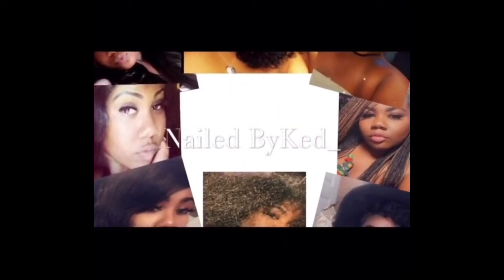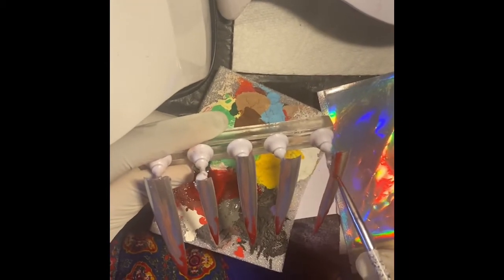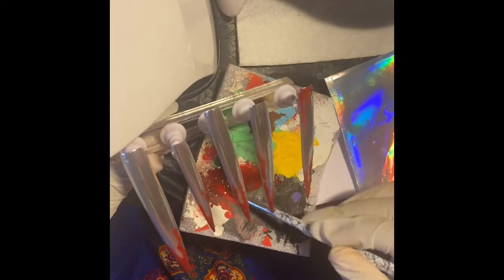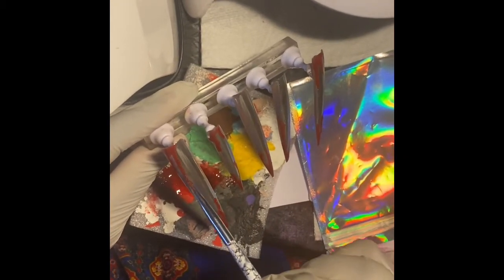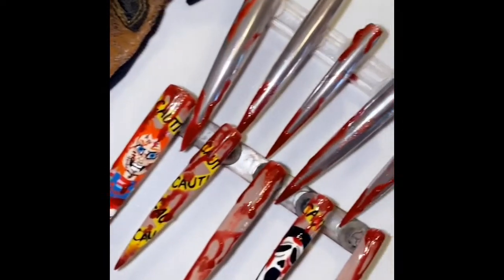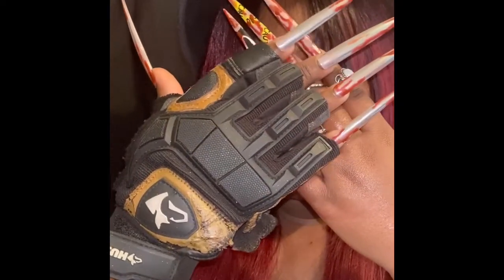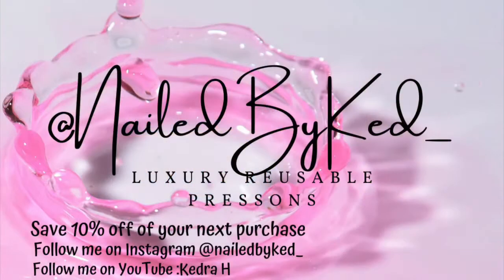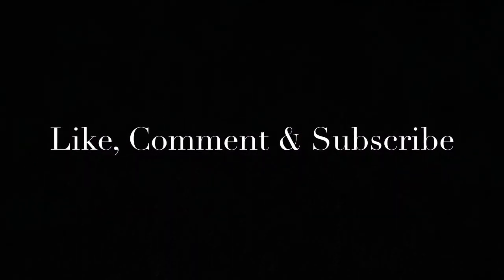Halloween Inspired Pressons!!! Part 3: The Wait Is Finally Over 🥀🌹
Hi you guys I’m a self taught nail tech follow me within my nail journey loves 💞